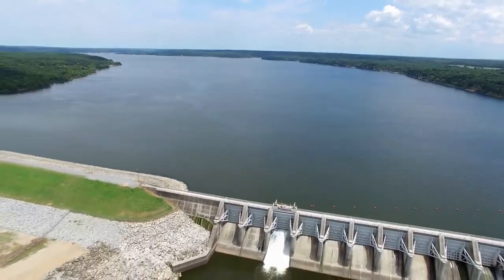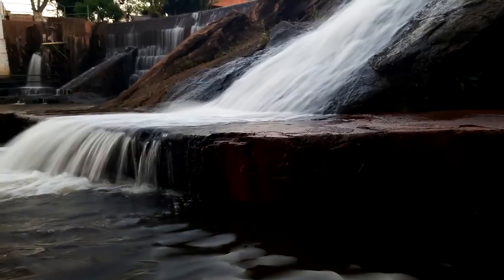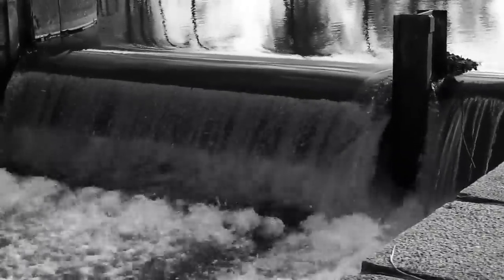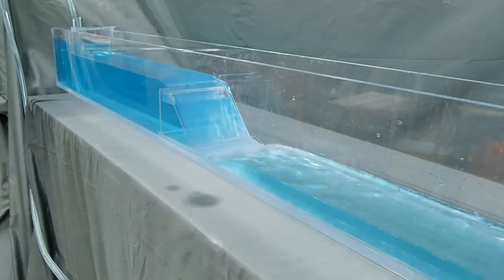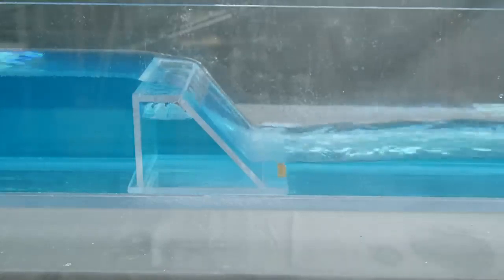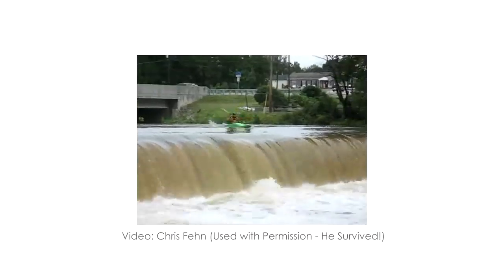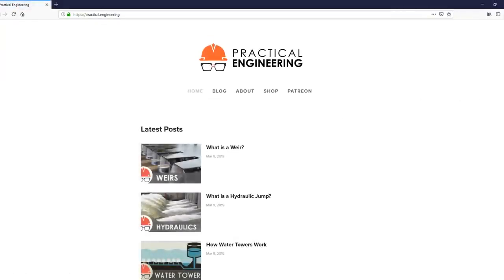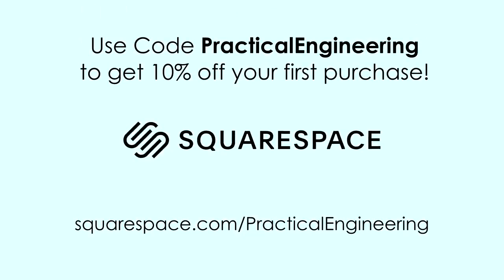The Most Dangerous Dams